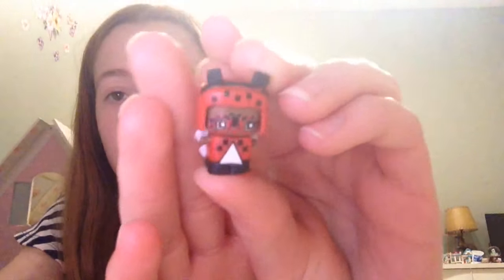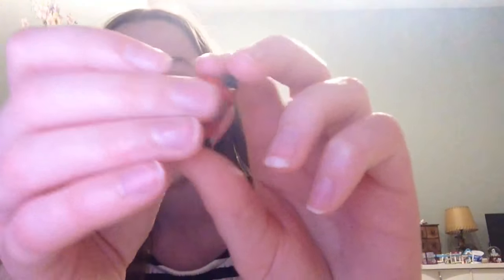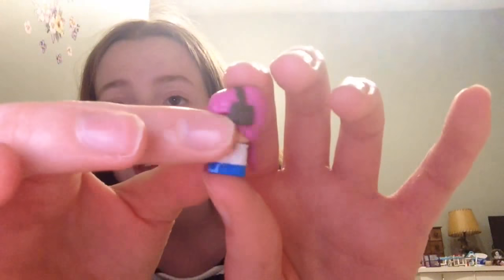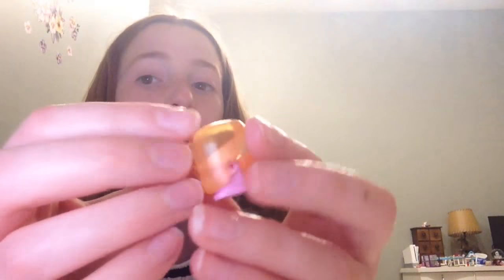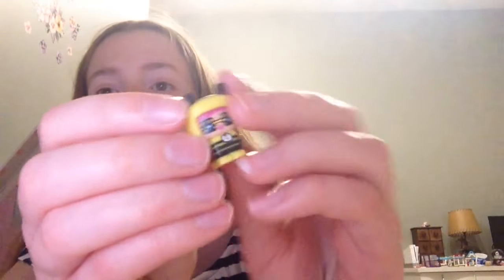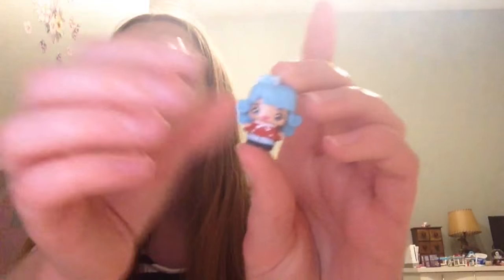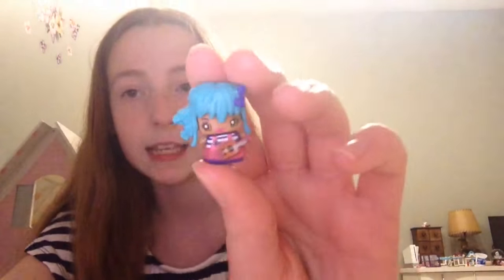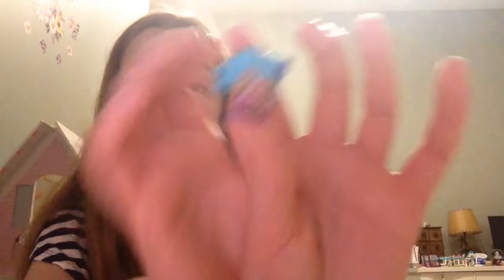Top 6 cutest myminimixieqs ❤️